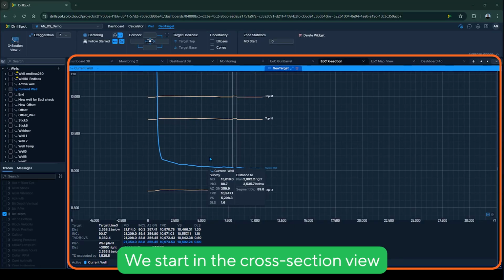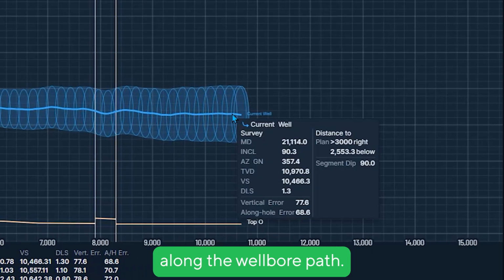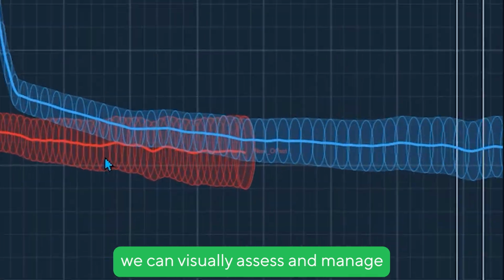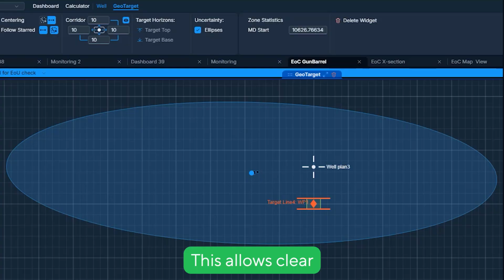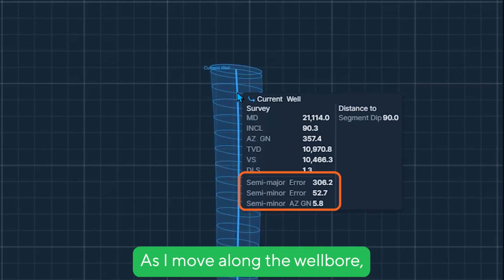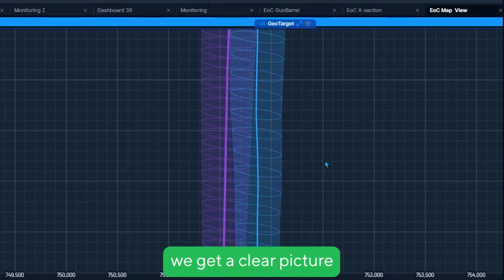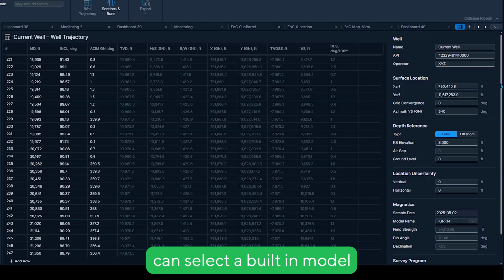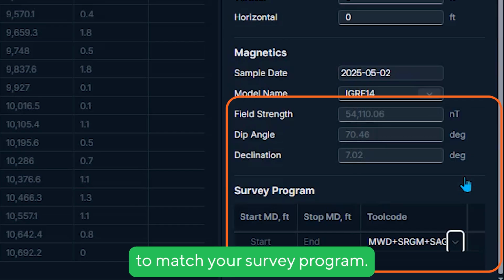Real-Time Anti-Collision in DrillSpot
👋 𝗛𝗲𝗹𝗹𝗼 𝗗𝗿𝗶𝗹𝗹𝗶𝗻𝗴 𝗘𝗻𝗴𝗶𝗻𝗲𝗲𝗿𝘀—𝗮𝗿𝗲 𝘆𝗼𝘂 𝗰𝗼𝗻𝗳𝗶𝗱𝗲𝗻𝘁 𝗮𝗯𝗼𝘂𝘁 𝘆𝗼𝘂𝗿 𝘄𝗲𝗹𝗹’𝘀 𝗲𝘅𝗮𝗰𝘁 𝗽𝗼𝘀𝗶𝘁𝗶𝗼𝗻? 🤔

In complex high density drilling environments, precision matters more than ever.

Ellipse of Uncertainty highlights survey inaccuracy—and DrillSpot brings EoU to life with real-time, intuitive anti-collision visuals.

Watch the video below to see how it enhances safety and precision on every run.

𝗗𝗿𝗶𝗹𝗹𝗶𝗻𝗴 𝗺𝘂𝗹𝘁𝗶𝗽𝗹𝗲 𝗰𝗹𝗼𝘀𝗲 𝘄𝗲𝗹𝗹𝘀? See how DrillSpot’s EoU helps you stay safe and on target. Book a quick free demo by clicking